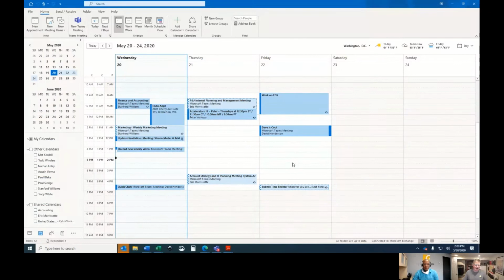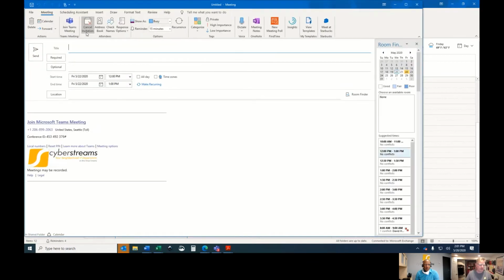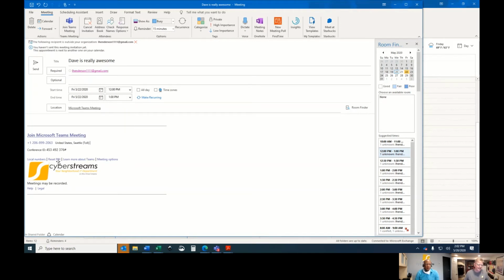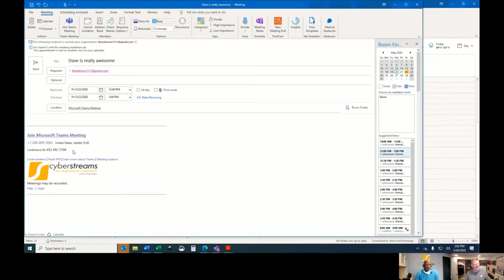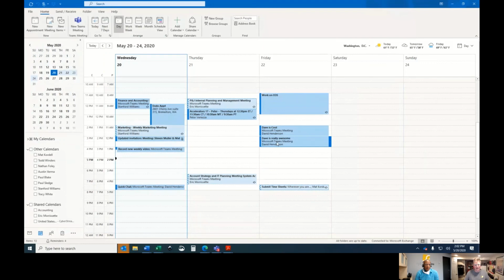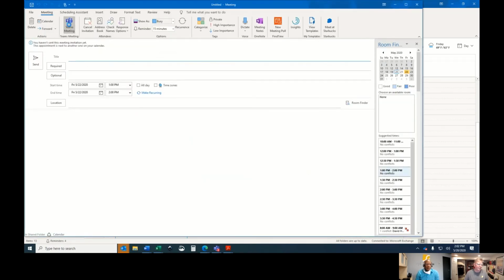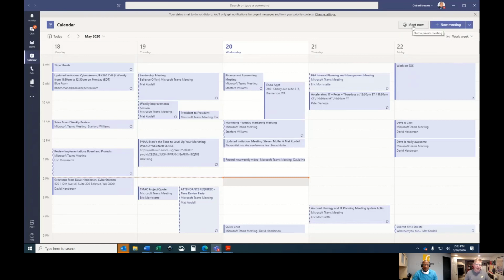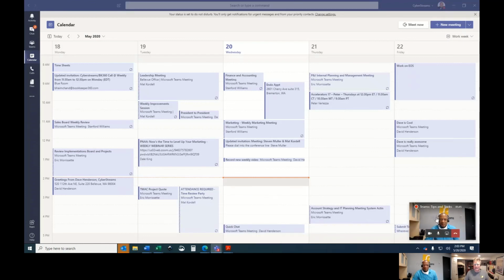MS Teams Scheduling Tip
MS Teams offers a variety of features to ensure you're productive throughout the day. This video offers simple tips to help you schedule meetings using MS Teams.